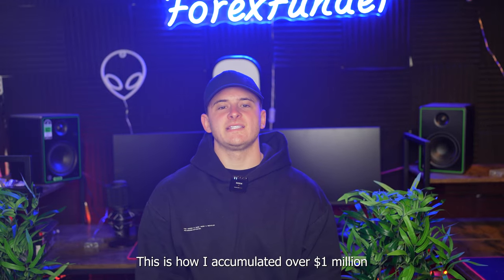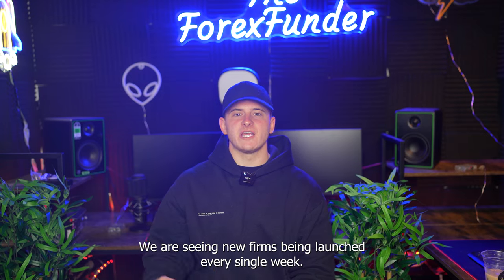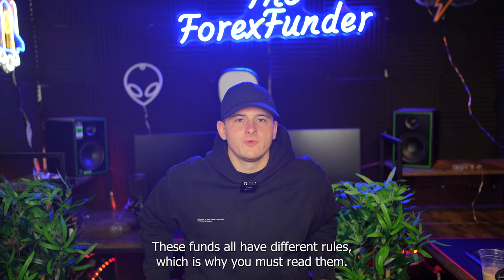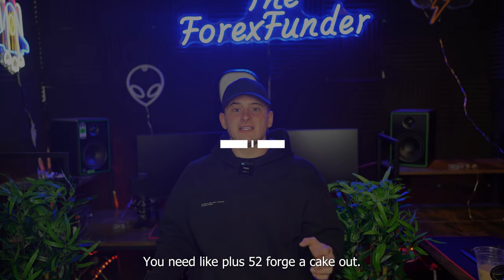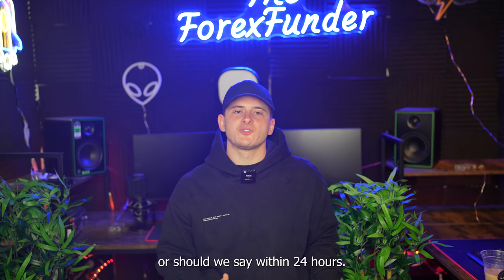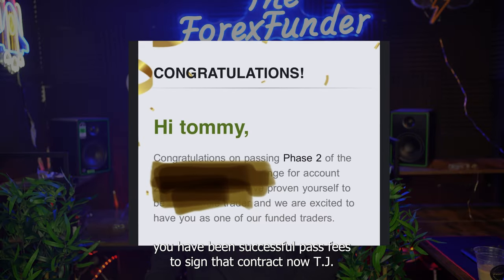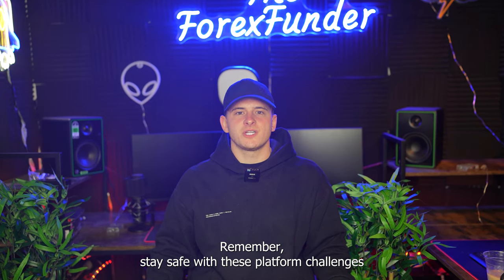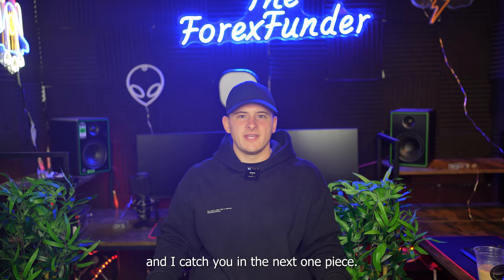Young Forex Trader GETS $1,000,000 FUNDED in a Day